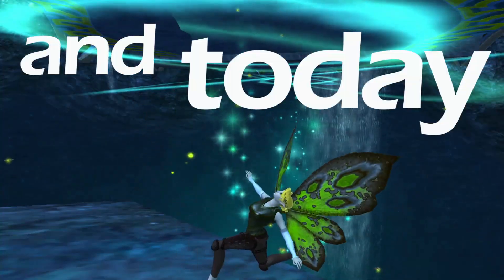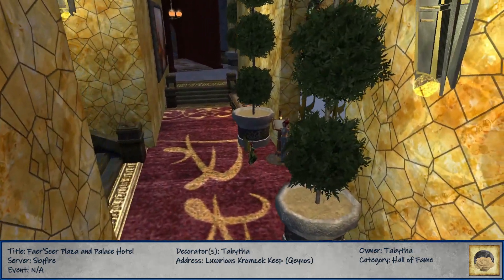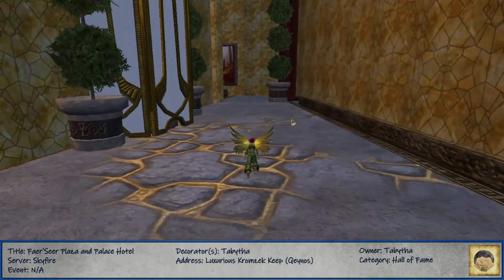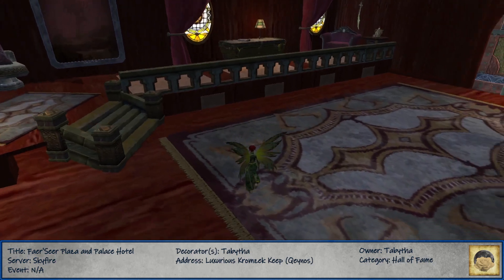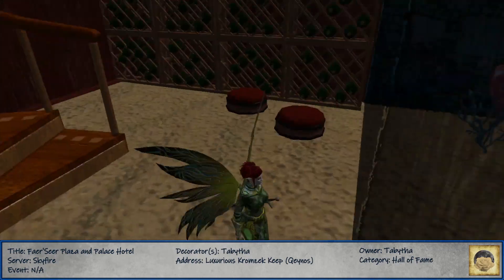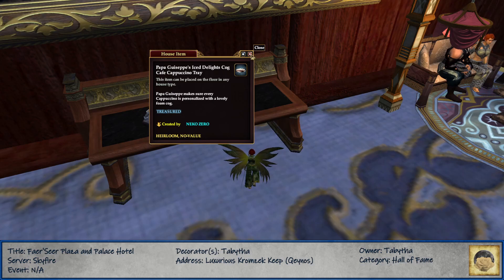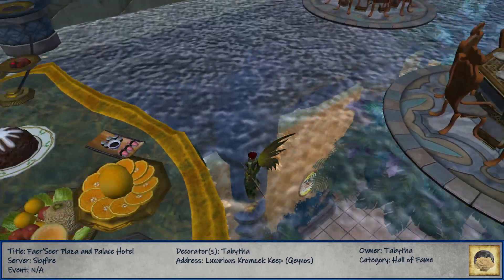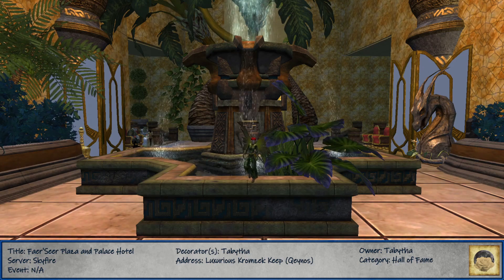EQ2 Art: Tabytha ~ Faer'Seer Plaza and Palace Hotel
This is an art piece, created by Tabytha, using Everquest II as a medium.